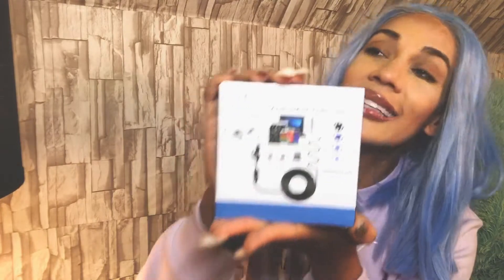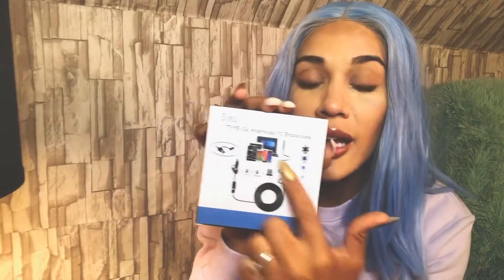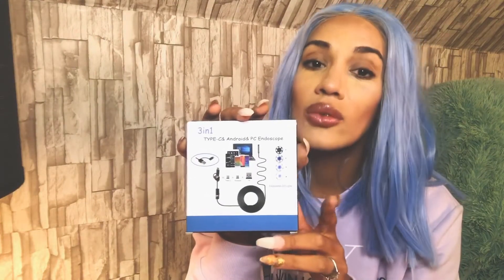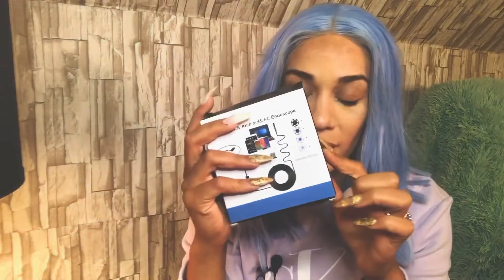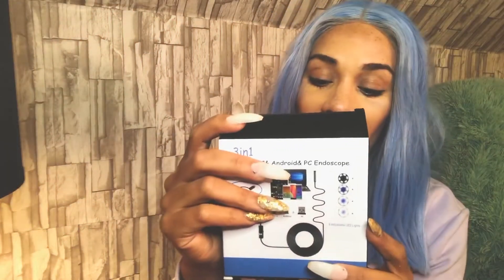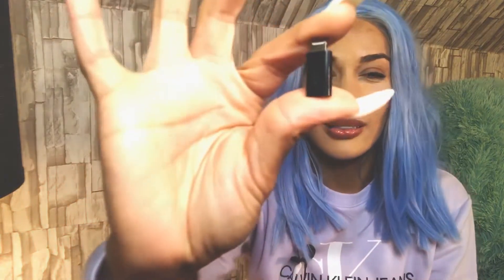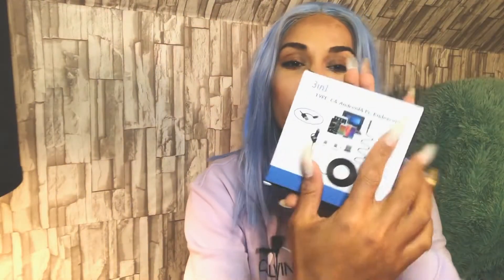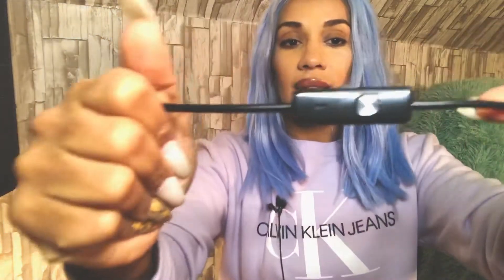How to use an endoscope || wish trends 2019 || product review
5mm 6 LED usb waterproof endoscope off the Wish app! I’ll show you have to use an endoscope that connects to your android devices and PCs.
For Android you must scan the QR code included in the instructions that will link you to the FREE app to be able to use endoscope.